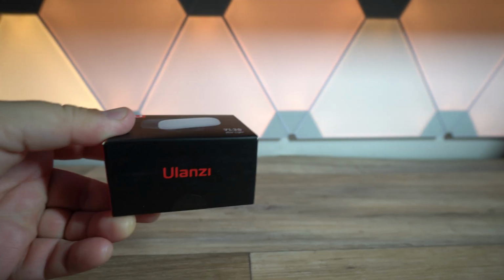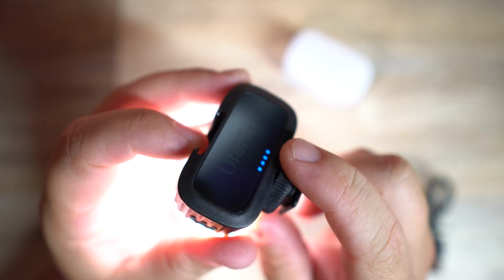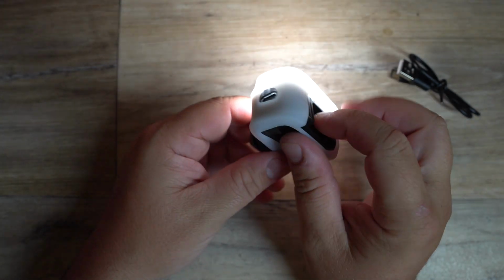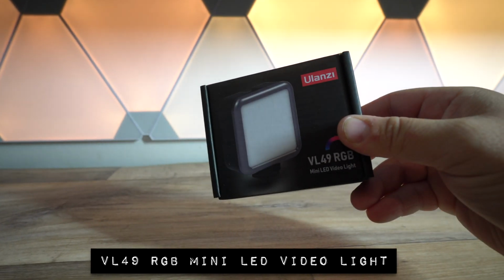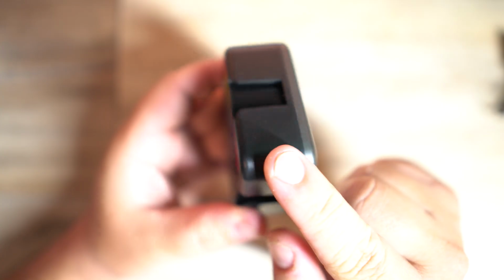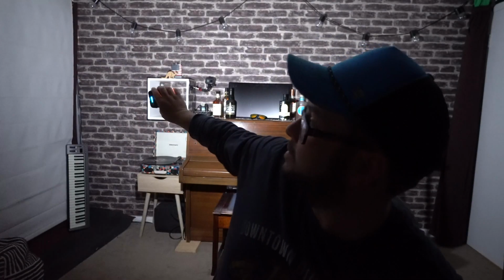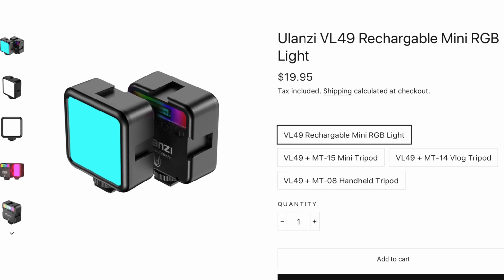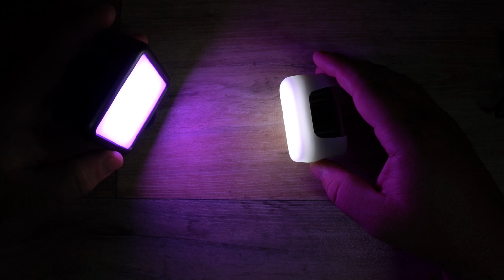the BEST/CHEAP LIGHTS for VLOGGERS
WOW check out these LIGHTS! perfect for Vloggers, Youtubers, Streamers & Creatives... thanks Ulanzi!
I got these 2 lights that are an amazing combo. Each light is really cool in their own right and at a LOW PRICE point.. snatch them up now!

💡Links to the lights :
VL30 - Currently Unavailable

0:00 Hello
0:39 Ulanzi
1:03 VL30 Vlog Light
1:41 BRIGHTNESS TEST
2:13 Price
2:23 VL49 RGB Light
3:15 BRIGHTNESS TEST
3:49 Price
4:03 As a COMBO
4:27 Wrap up
4:43 Screw up